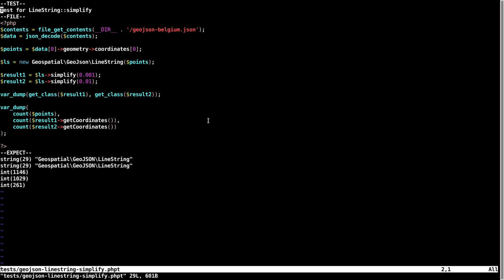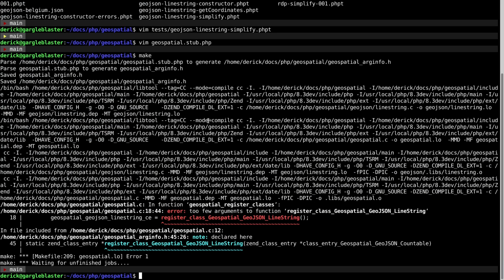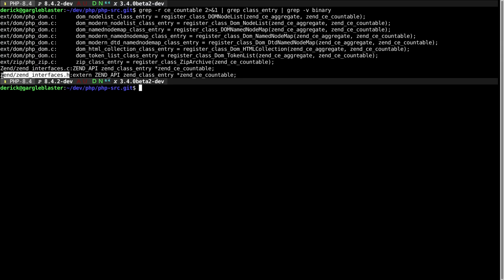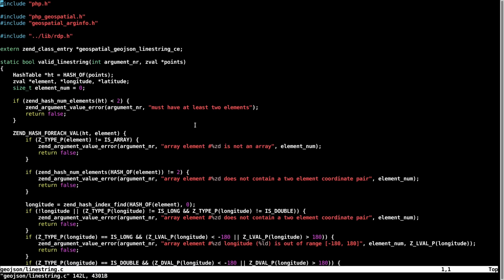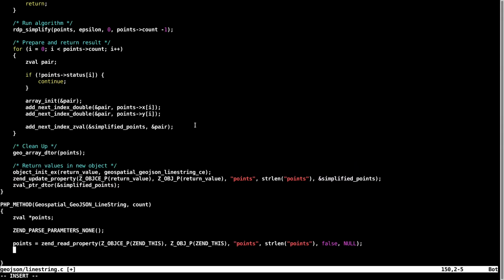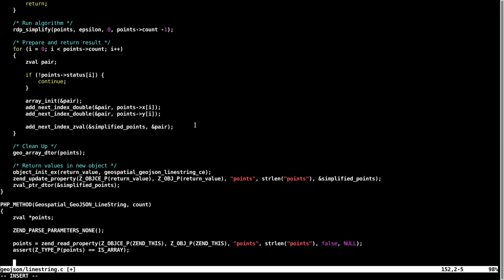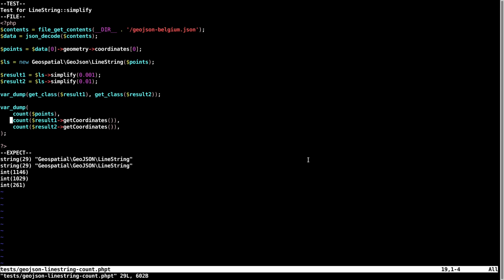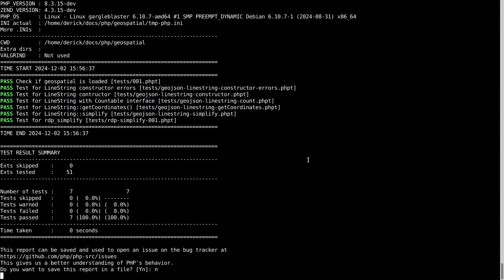9. Writing PHP Extensions: Implementing the Countable interface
In this video we implement the Countable interface on our LineString class, so that we can call count() on it directly.